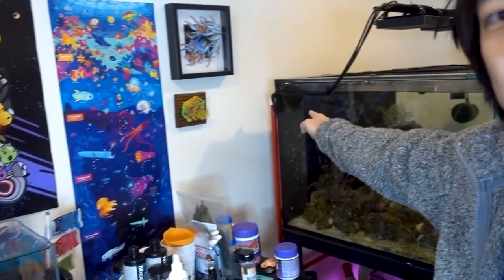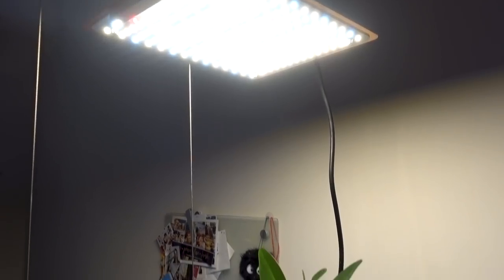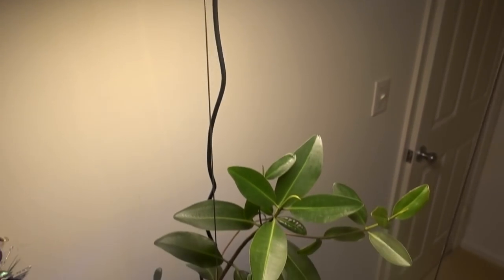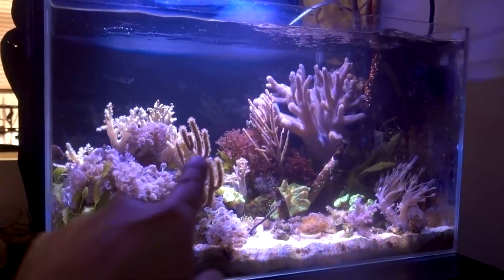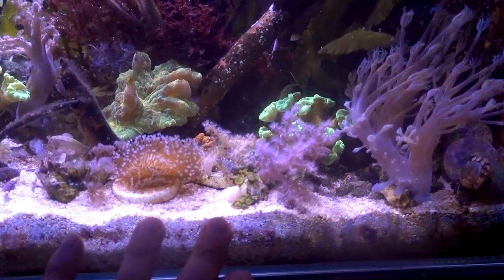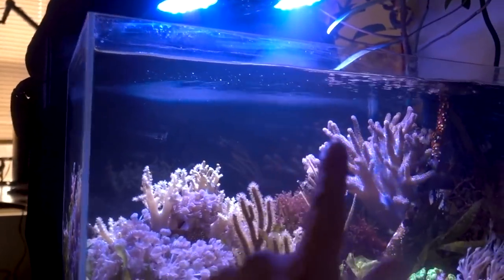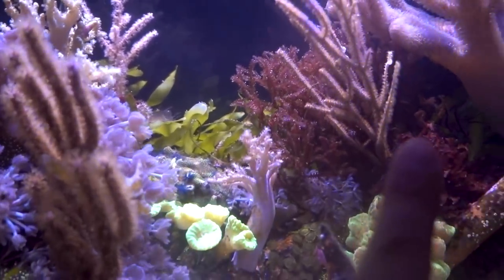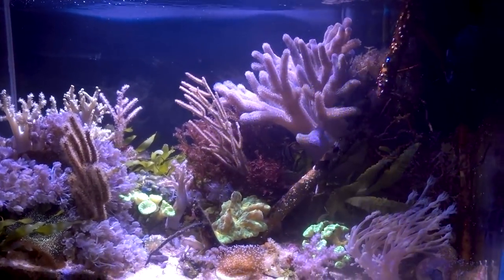17g Reef Update: New fish, new corals, same macro algae!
The 17g Mangrove Macro Algae Tank is pretty much on auto-pilot at this point - the system has reached maturity and it is just chugging along! I have rehomed the Aiptasia Eating Filefish from the 135g to the 17g to see if he could help with the few Aiptasias I got around the tank. I have also upgraded the light for the mangrove so she has a better coverage. Finally, we take a closer look and see how the soft corals, LPS, and macro algae have been growing in this super simple system...!

Timestamps:
0:00 Removing the Aiptasia Eating Filefish from the 135g
1:34 New [affordable] light for the Mangrove tree!
4:25 Update on the Mangrove Tank
6:04 Bugging Emily
8:35 For reals, Mangrove Tank Updates
12:01 Bubble Algae Woe
13:56 Shout-out to Leather Corals!
16:07 Macro Algae updates
17:40 What I dose in this tank - Iron, Nitrate, ChaetoGro
18:46 Chemical Filtration - ChemiPure Blue

Chemi-Pure Blue
LED Grow Light Dimmable, TS-1000W Full Spectrum Grow Light
Brightwell NeoNitro for Nitrate Dosing
Brightwell Chaeto Gro
Brightwell MicroBacter7
SeaChem Iron
Public Domain Music by various artists from SoundCloud, many thanks!